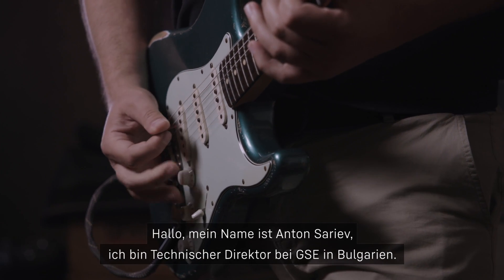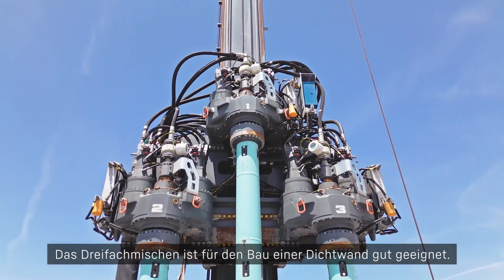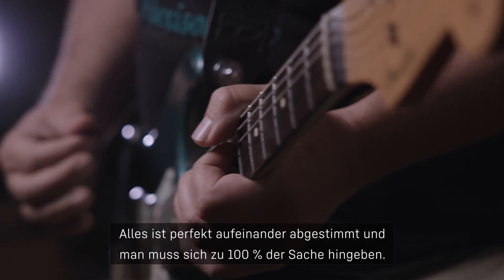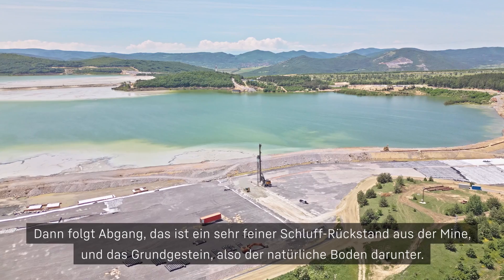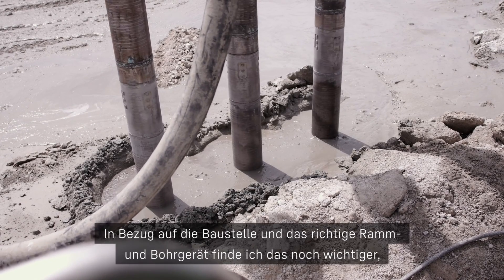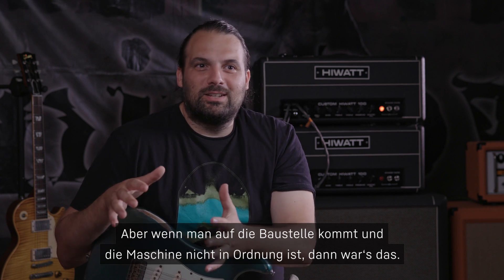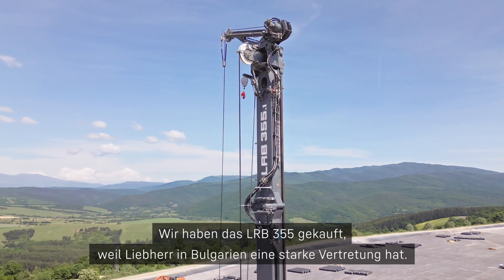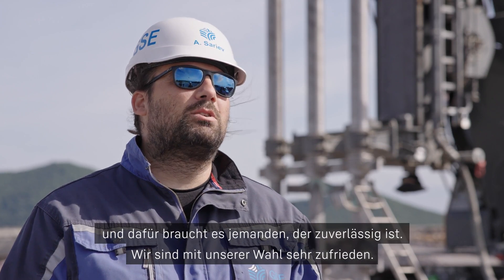Eine Seele auf zwei Bühnen - LRB 355.1 | Liebherr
Das kombinierte Ramm- und Bohrgerät LRB 355.1 kann für zahlreiche Verfahren, wie Bohren mit Kellyausrüstung, Doppelbohrkopf, Vollverdrängerwerkzeug und Endlosschnecke, als auch Bodenmischen und Einsätze mit Rüttler und Hydraulikhammer verwendet werden. Das Multifunktionsgerät ist für den zuverlässigen Dauereinsatz konzipiert. Durch den kraftvollen und zugleich verbrauchs- sowie emissionsarmen V-12-Dieselmotor wird eine hohe Produktionsleistung erreicht. Zudem können große Rüttler und Bohrausrüstungen durch die eigene Bordhydraulik angetrieben werden. Dank der Parallelkinematik verfügt das Ramm- und Bohrgerät über einen großen Arbeitsbereich. Das LRB 355.1 kann mit montiertem Mäkler, Universalschlitten und Seil transportiert werden.🏗️💪

🌐 Über Liebherr ▬▬▬▬▬
Die Firmengruppe Liebherr ist ein familiengeführtes Technologieunternehmen mit einem breit gefächerten Produktportfolio, das insgesamt 13 Produktsegmente umfasst. Der kreative Austausch zwischen den Segmenten fördert die Entwicklung von Innovationen und visionären Technologien, von faszinierenden Produkten und Dienstleistungen, die einen echten Unterschied machen. Liebherr will mit allen Lösungen seine Kunden begeistern. Dabei werden die Grenzen des bisher Machbaren immer wieder neu definiert, so dass Liebherr oft auch zum technologischen Fortschritt beiträgt.